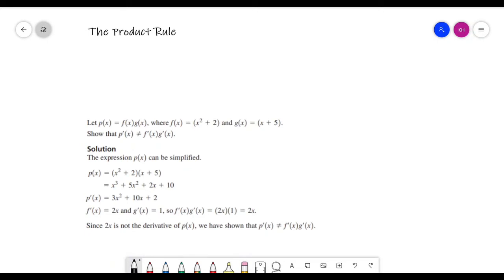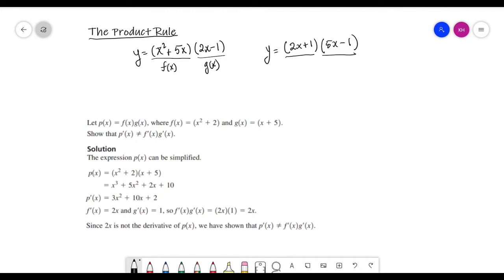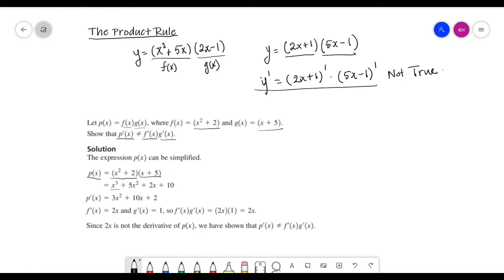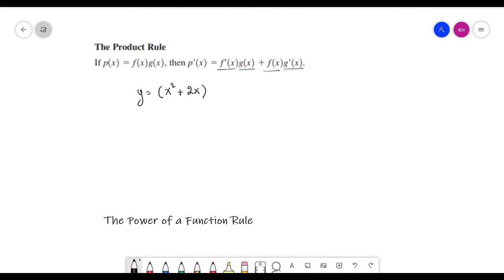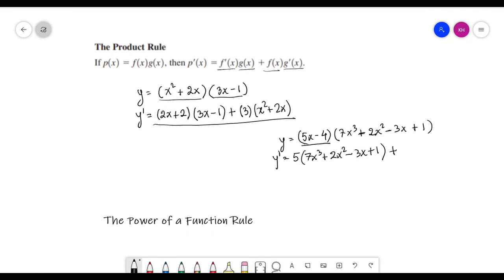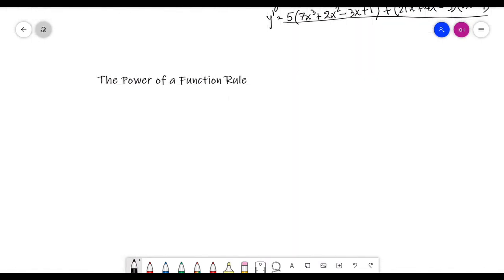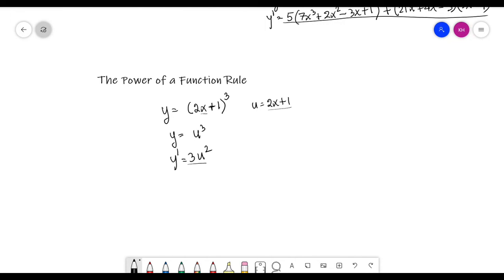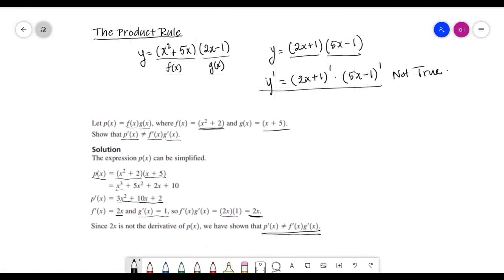The Product Rule| Derivatives| Calculus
In this lesson we will learn how to find the derivative of any function that is a product of two functions. A detailed lecture on when and how to use the product rule to find the derivative of a function. Hope you enjoy the video.